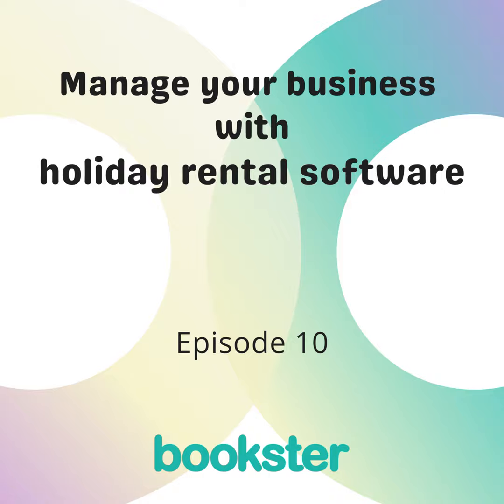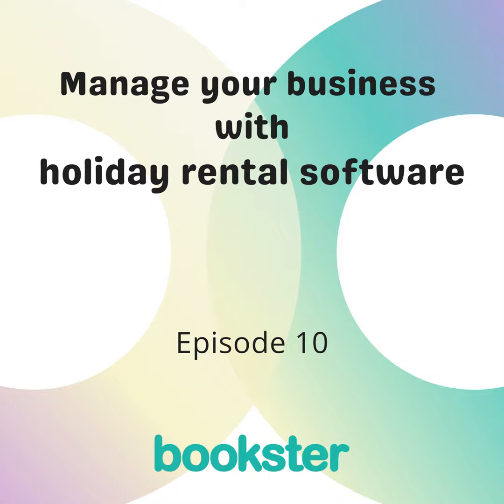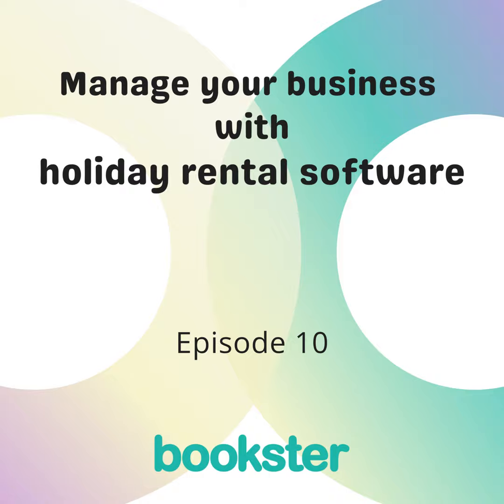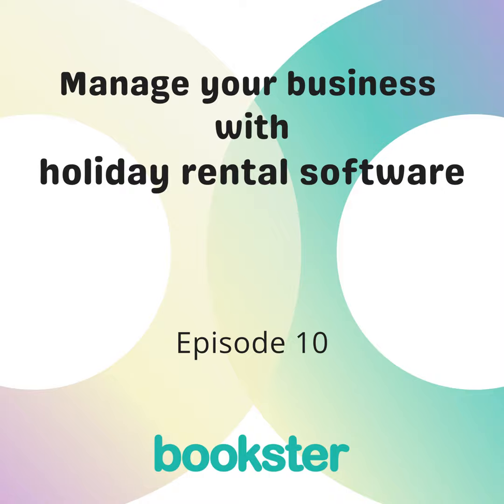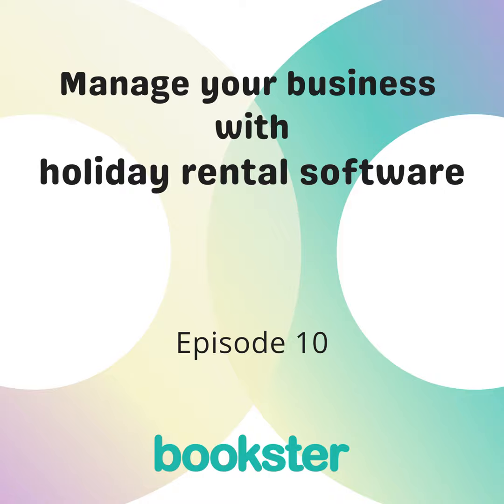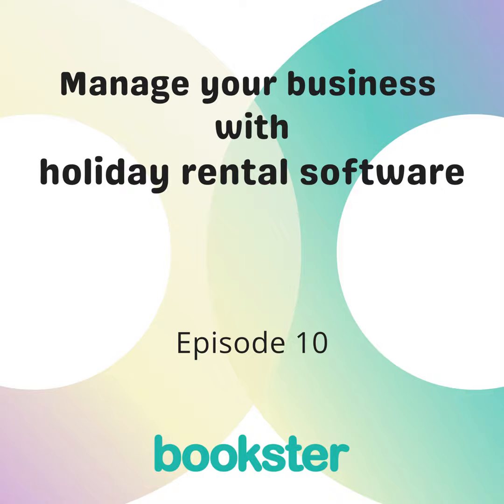Manage your business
Manage your business by viewing your bookings, payments, damage deposits and arrivals and departures in one place with holiday rental software.

In this episode, discover how holiday rental software can help you manage your business, by viewing your bookings, payments and damage deposits all in one place.

In the Podcast Pointer, take a look at the Universal Rates to help you add your holiday rentals to Bookster software with less faff, and extend your rates on multiple properties all at one time.

For more information on how Bookster holiday rental software can help your business, check out

The important bits

● [00:00] - Intro

● [01:02] - Manage your Business

● [10:25] - Podcast Pointer - Universal Rates

Key takeaways

●  Most holiday rental software let you see all your bookings in one place. You can easily check what came in overnight and get all the details you need to take action.

●  Software can streamline payments processes in several ways. Some software companies automatically request payments from guests, handle the transactions through your payment gateway, and update your records.

It highlights any unpaid bookings, so you know exactly who to follow up with, cutting down the tedious task of manually checking and cross-referencing payments.

● Software can request and process damage deposit payments, update your records, and even handle refunds, unless you need to keep a deposit for repairs. This level of automation significantly reduces your workload.

●  For arrivals and departures, knowing which guests are coming and going and when ensures your properties are clean, maintained, and ready for the next guests. Software gives you a clear view of this schedule, lightening your mental load and keeping things running smoothly.

Next Episode

In the next episode we’ll be returning to look at how to attract guests.